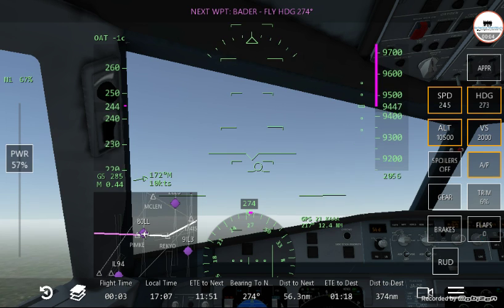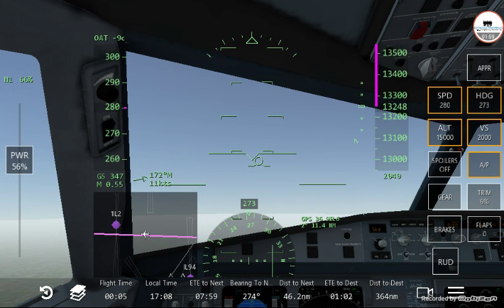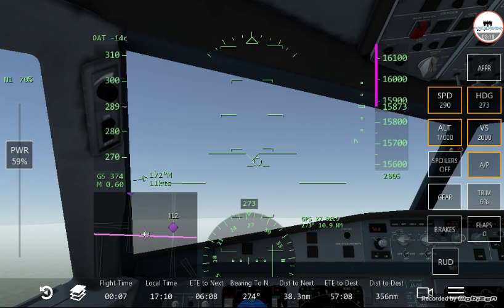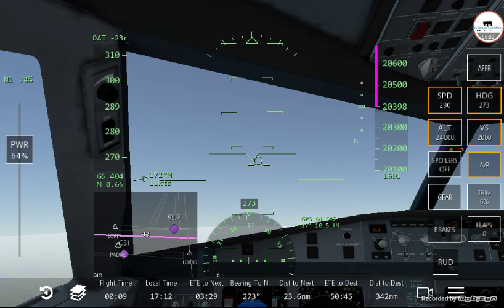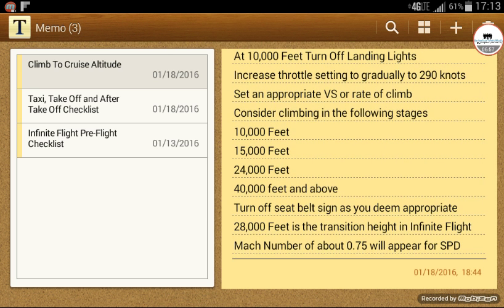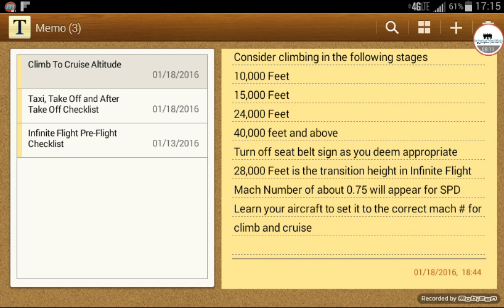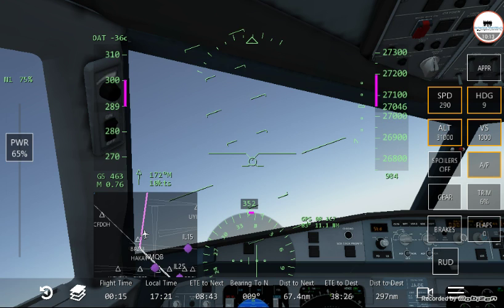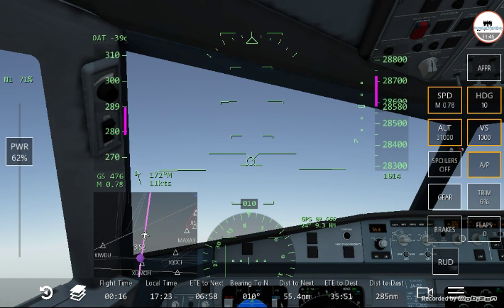Infinite Flight Tutorial Climb To Cruise Altitude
- In the available search engine; type the name of your aircraft. I have found that most commercial aircraft have performance data information. I have a video on navigation tools also.

Depending upon how far away your destination is you will need to plan your cruise altitude accordingly. In this video I provide some tips and guidelines for getting to cruise speed and altitude efficiently.  With a good pre-flight and after take off checklist you can become a great Infinite Flight pilot.

In the next video we will cover descent and before landing checklist.